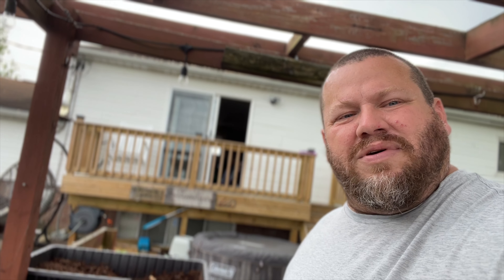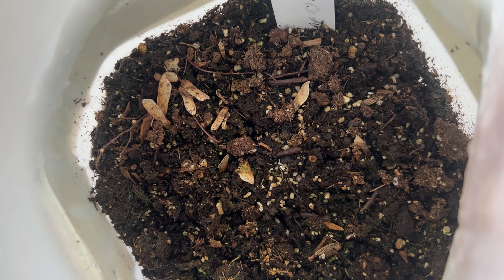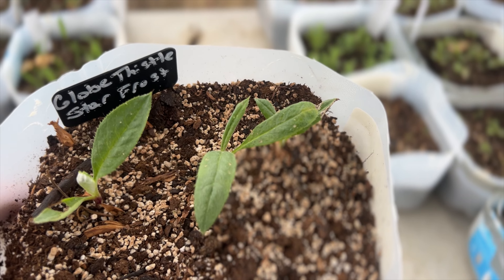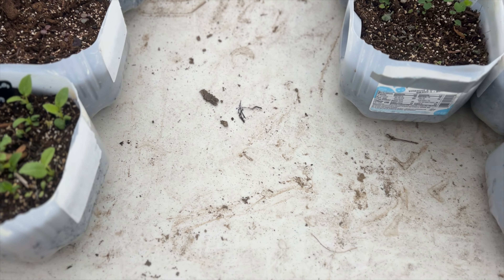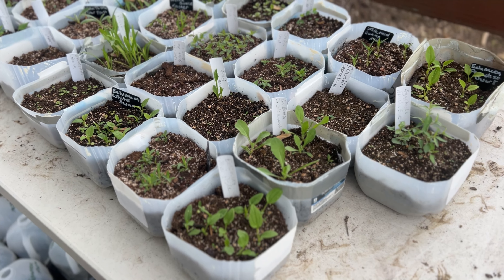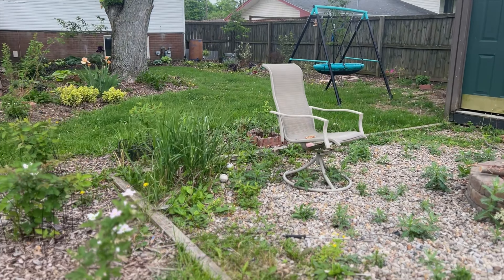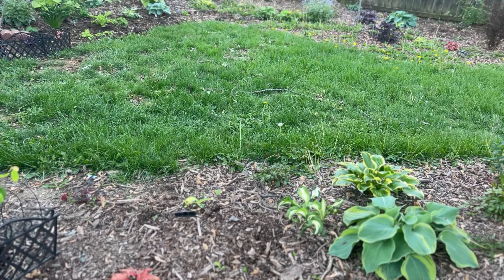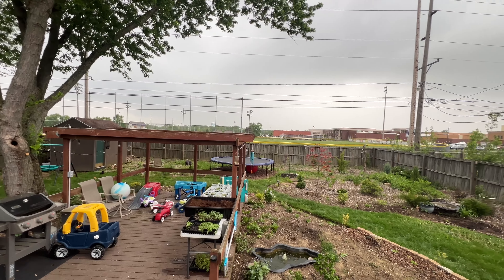Winter Sowing Results Part II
My slower growing, slower to germinate and failures of winter sowing.

Also a short walk around the backyard garden highlighting a few standouts in the garden right now.